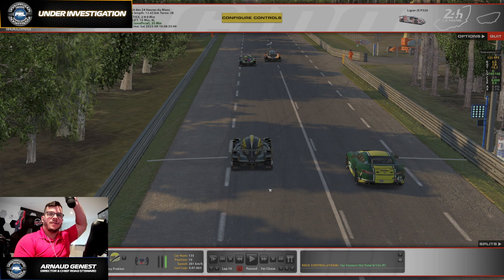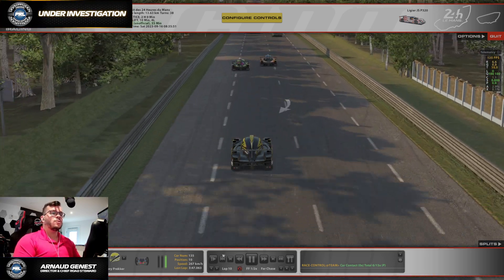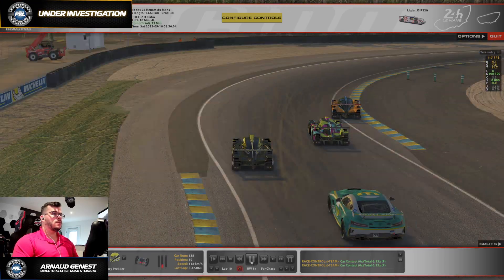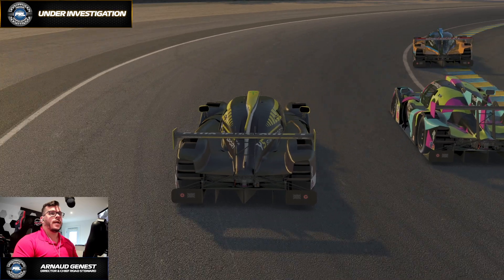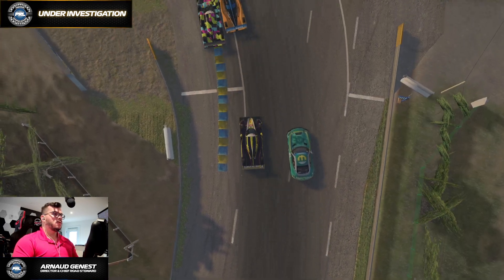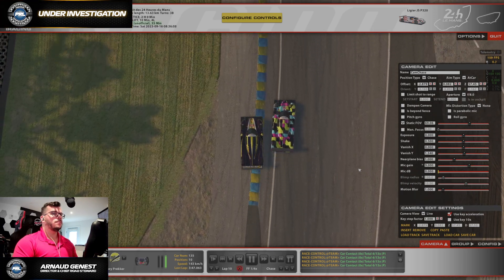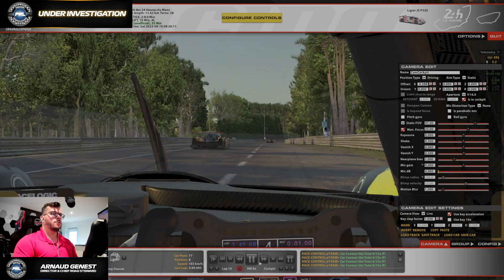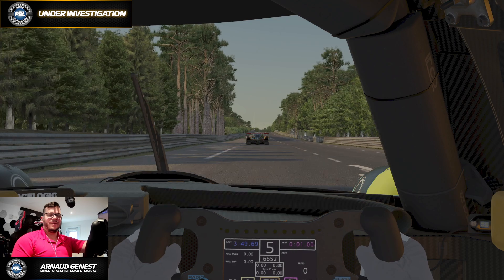Under Investigation - 2023S4-001